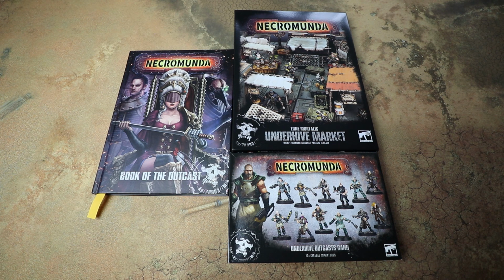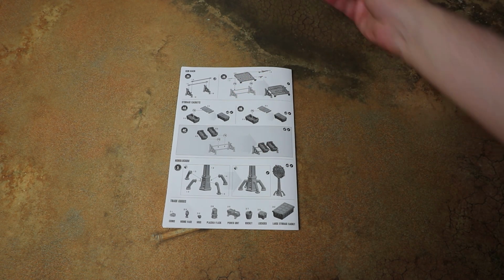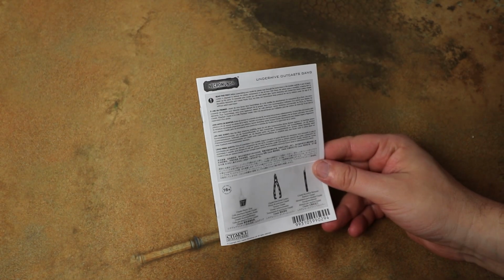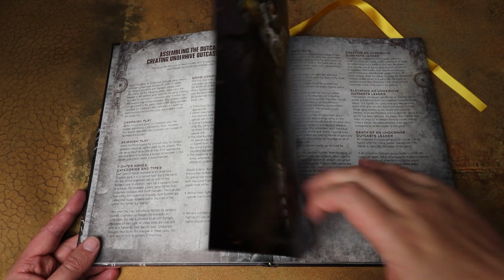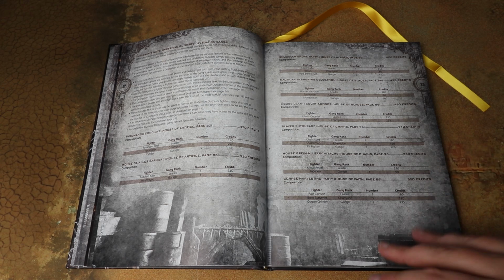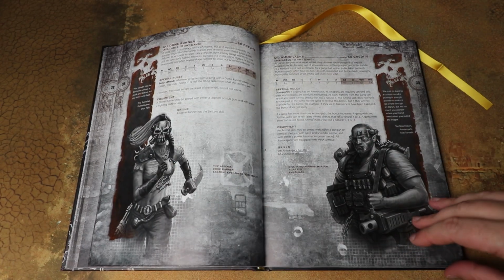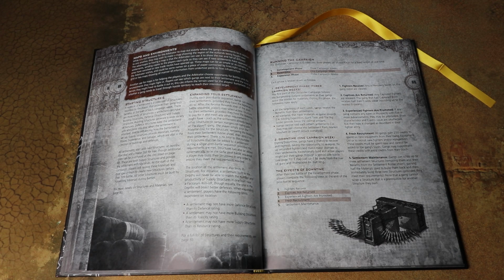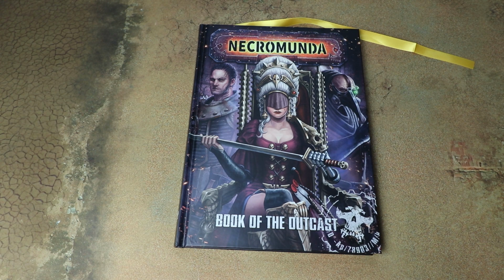Necromunda Book of the Outcast Review and Underhive Market Unboxing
We delve into The Book of the Outcast in our full review of the latest supplement book for Necromunda! We look at the rules for Outcast gangs, the awesome new leader options and all the fun contents! We also do a full unboxing on the Underhive Market and Underhive Outcasts plastic kits!

to see our full detailed write up on the new book!